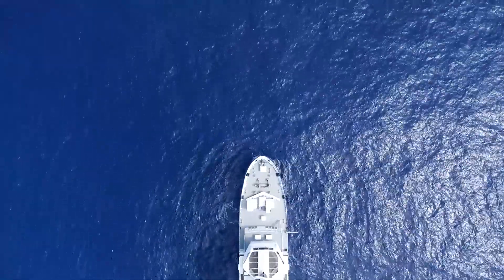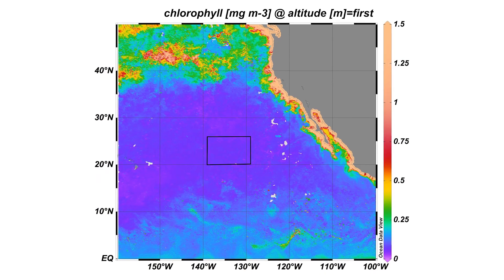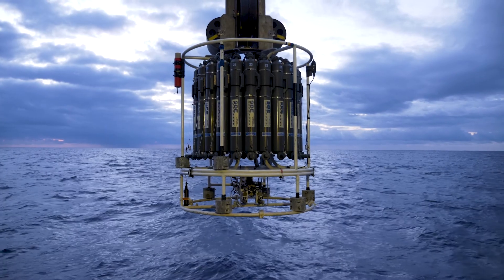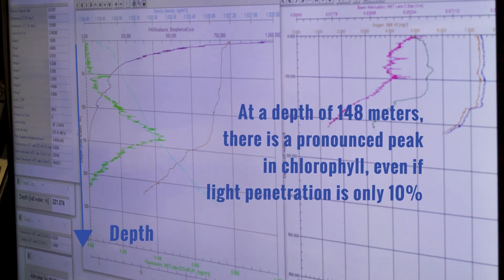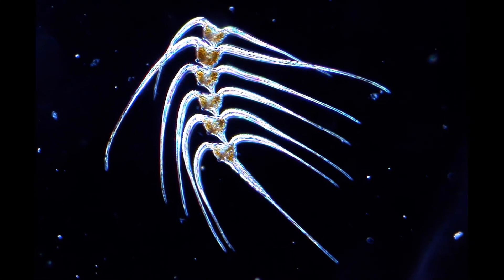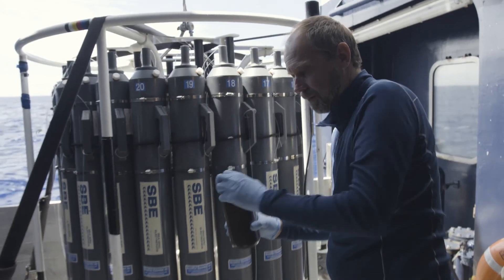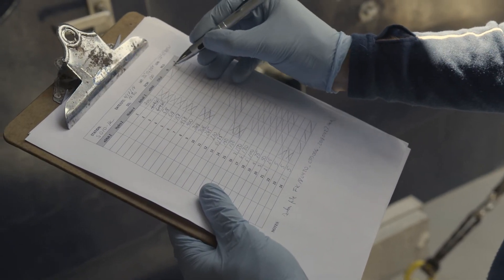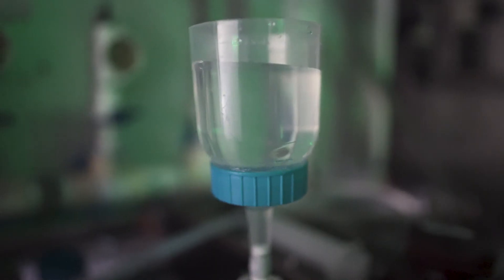White Shark Café - Plankton - FK180420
"As an oceanographer, I'm interested in asking: What do they eat? Where are the plants? What fuels this?"

We have to come here to measure what the satellites can't see. The big question is how much of this energy is present. Looking at the ecosystem, it doesn't appear that there is much going on... but there is. Find out how plankton plays a key (and hidden) role in the WhiteSharkVoyage.